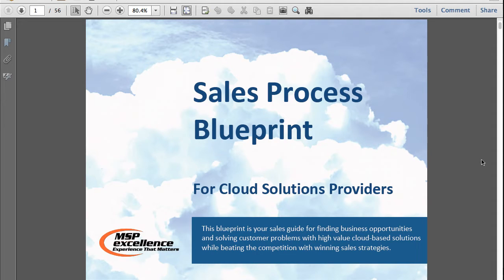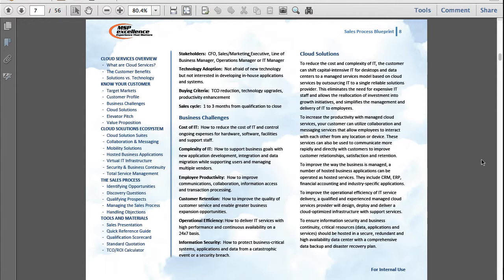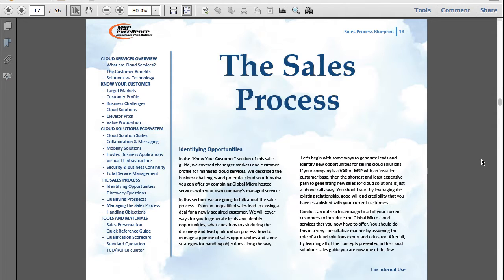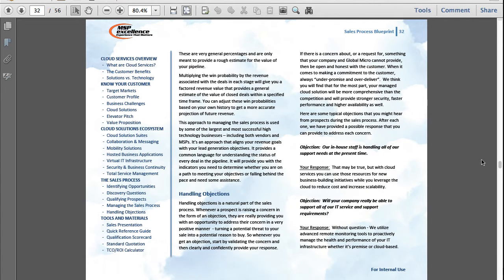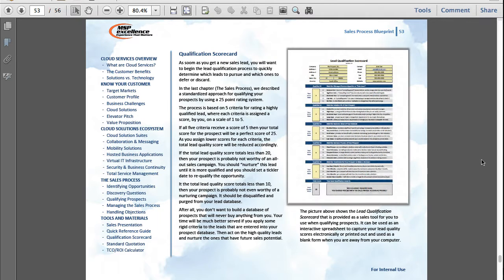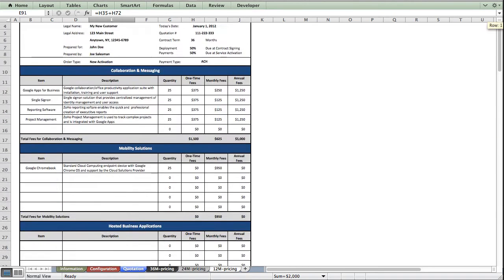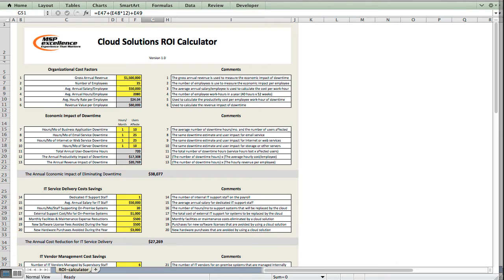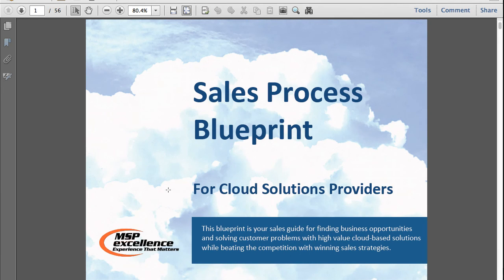Sales Process Blueprint 031312b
An overview of the Sales Process Blueprint from the MSPexcellence Playbook for Cloud Solutions Providers to establish, enable & execute a sales process for selling the value of managed cloud solutions.